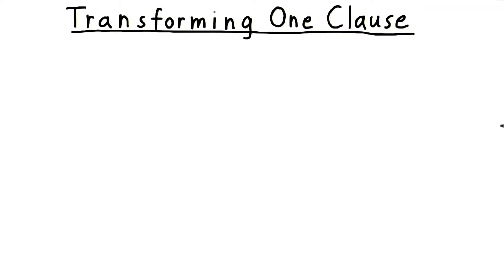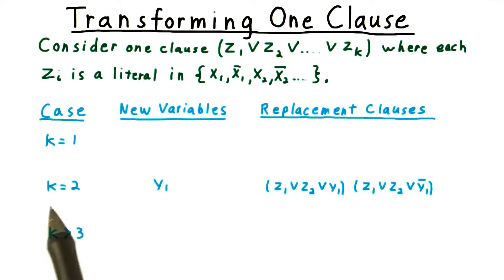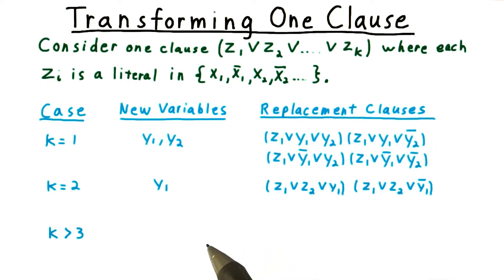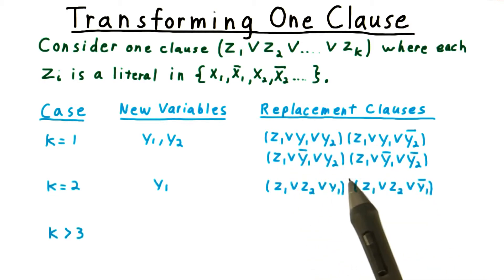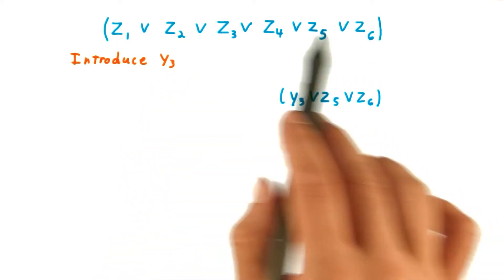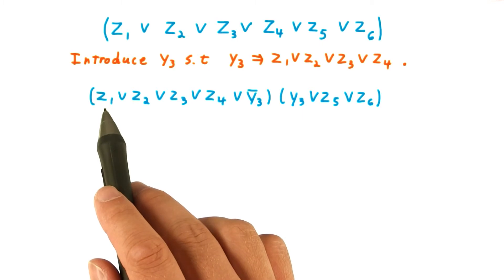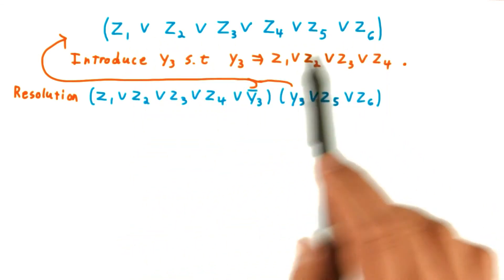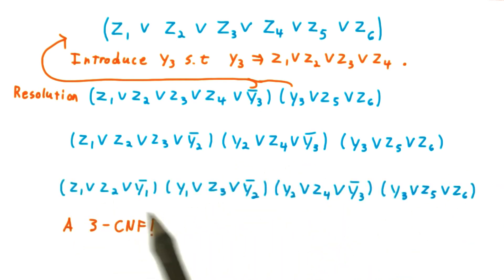Transforming One Clause - Georgia Tech - Computability, Complexity, Theory: Complexity